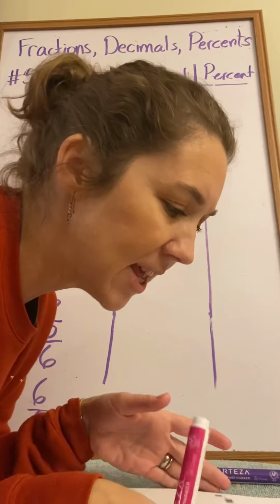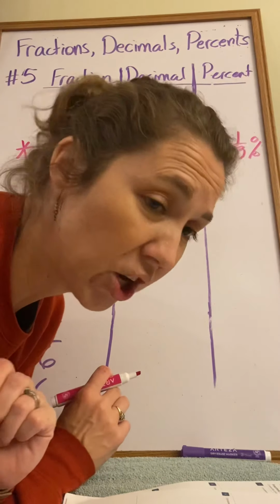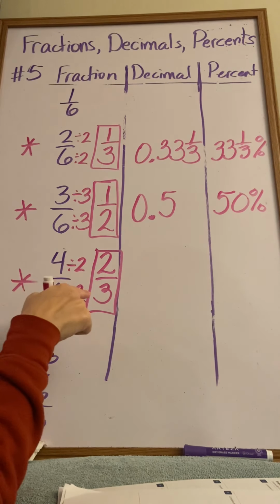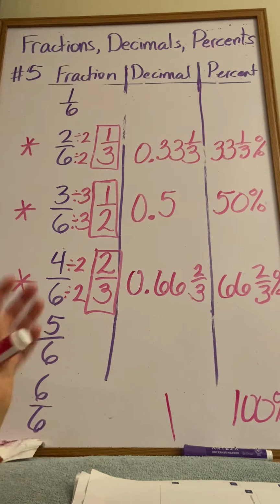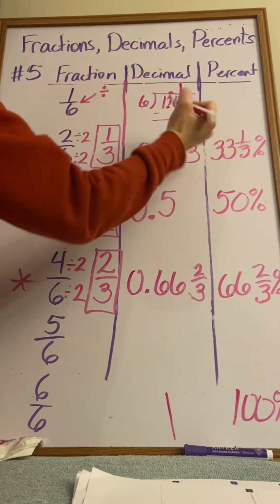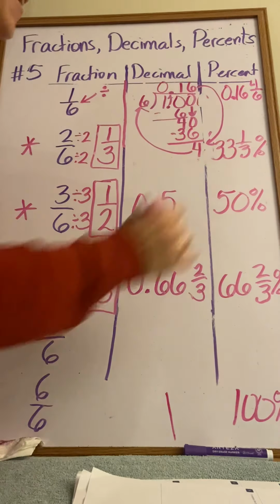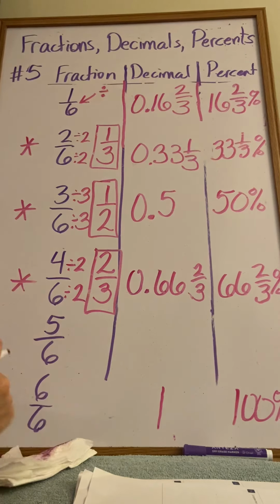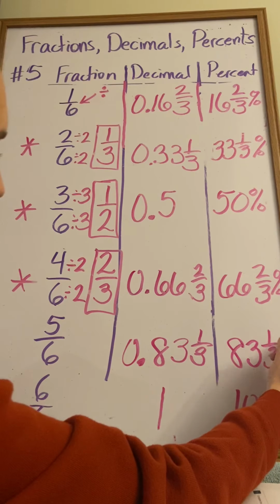Fractions, Decimals, Percents #5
Fractions. decimals, Percents Grade 6